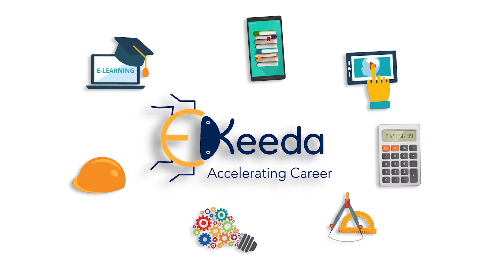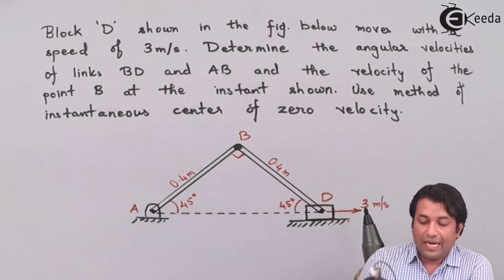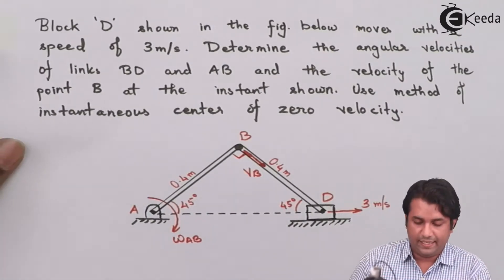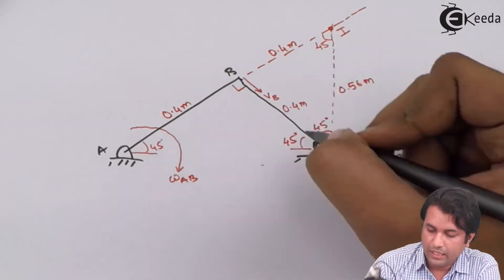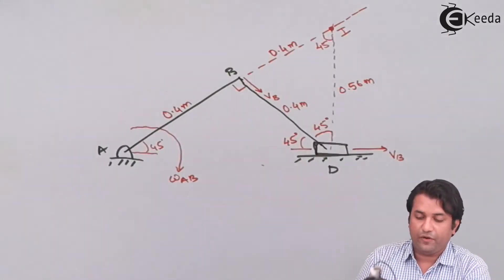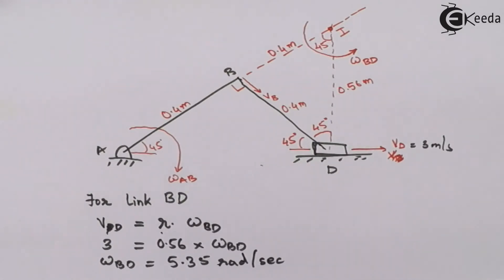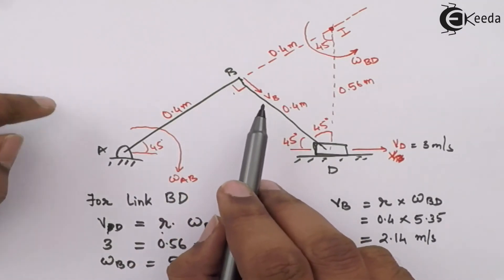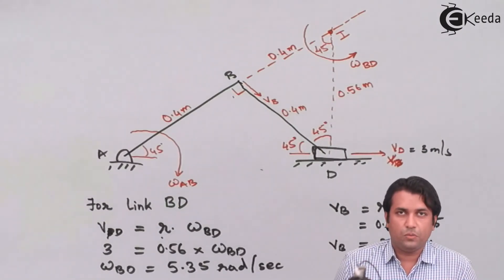Instantaneous Center of Rotation Problem No1 - Kinematics of Rigid Bodies - Engineering Mechanics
Video Name -  Instantaneous Center of Rotation Problem No1

Chapter - Kinematics of Rigid Bodies

Happy Learning